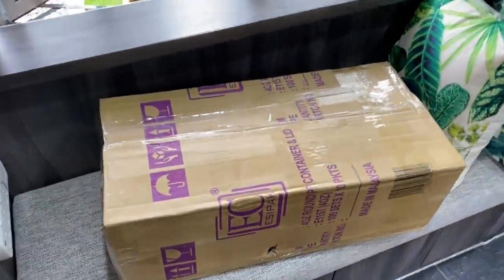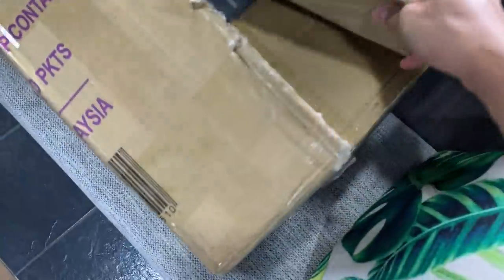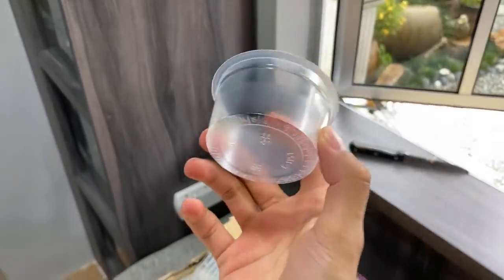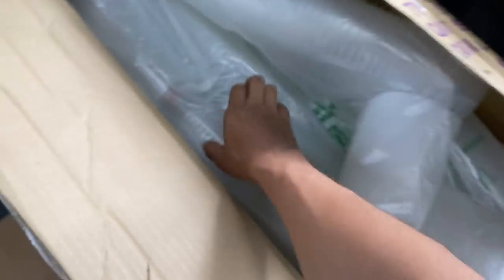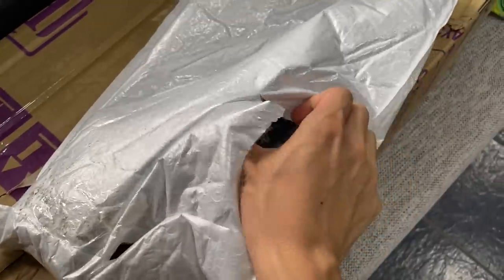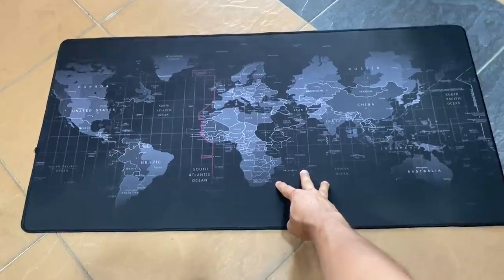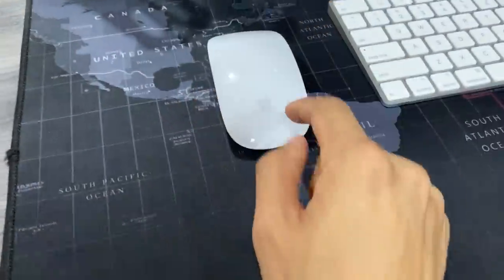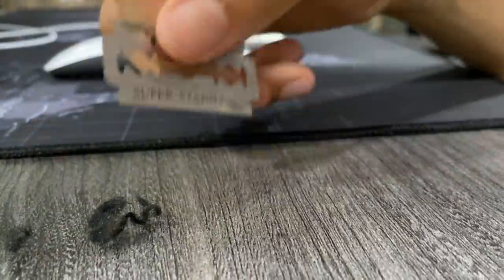Decided to film this UNBOXING cuz I CAN :D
Purchased 500 containers (yes, 500!) for future tarantula sling "enclosures". Just as I thought I would end the video there, another postman showed up to deliver another package - BONUS!! It's an awesome-looking mousepad that I bought a while back that never came.

Main channel :
~ Exotics Lair